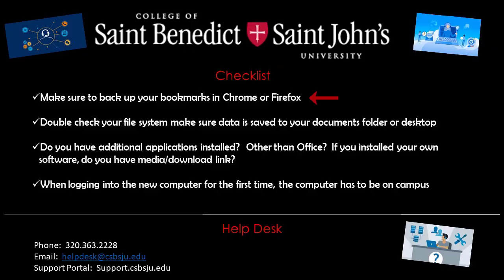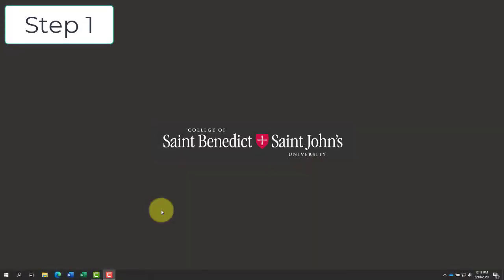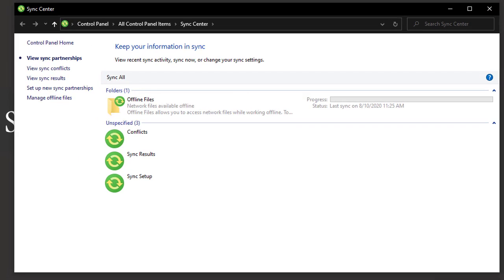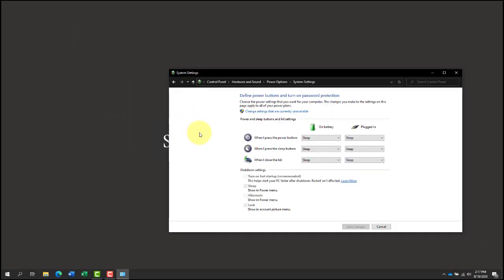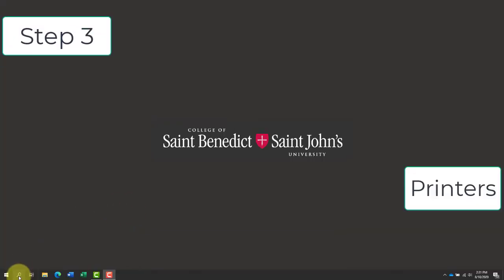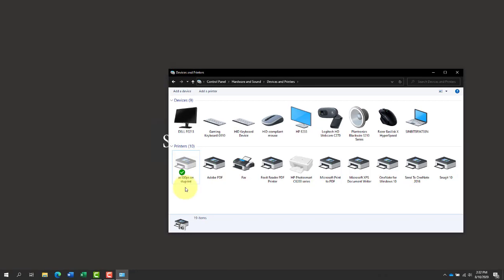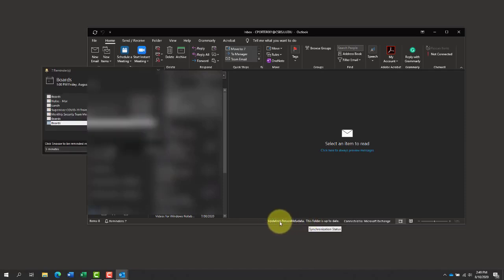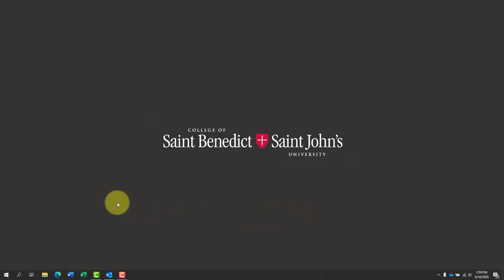New Notebook Tech Tips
This video is designed to provide help with first login and initial configuration of a new campus notebook.